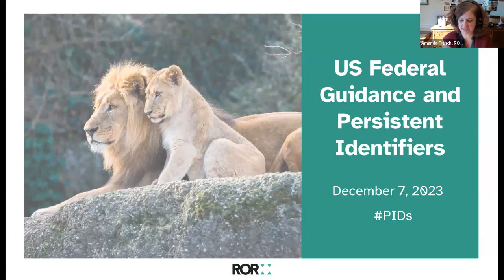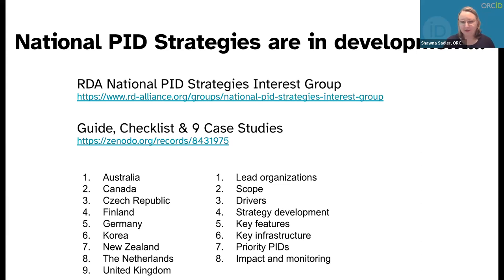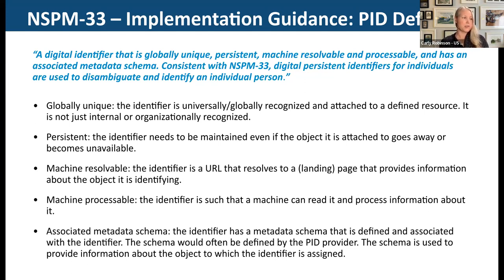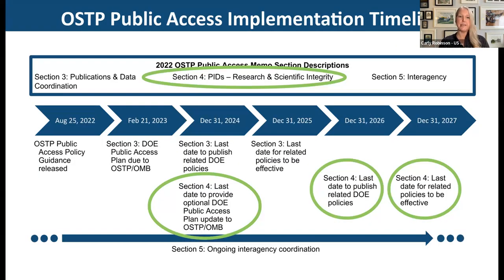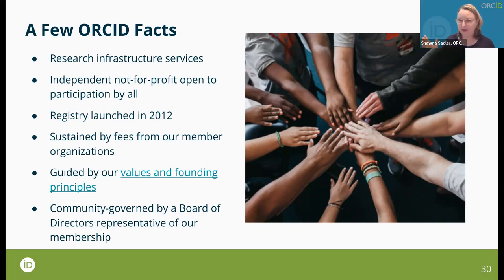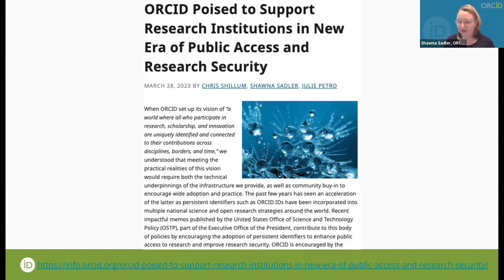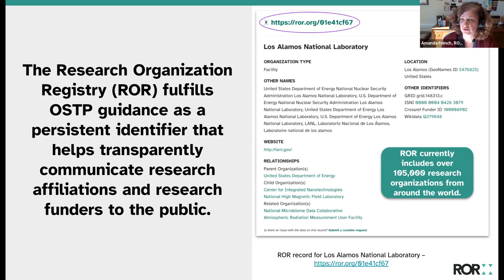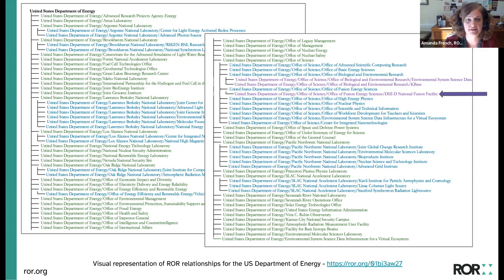US Federal Guidance and Persistent Identifiers (PIDs) webinar December 2023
In the US Federal Guidance and PIDs webinar on December 7, 2023, panelists from ROR, ORCID, Crossref, DataCite and the U.S. Department of Energy’s Office of Scientific and Technical Information discuss guidance memos issued by the U.S. Federal Government that encourage the use of Persistent Identifiers (PIDs). Memos include the 2021 NSPM-33 memo and the 2022 OSTP Public Access memo. Panelists include DOE OSTI's Dr. Carly Robinson, ORCID's Shawna Sadler, ROR's Amanda French, Crossref's Isaac Farley, and DataCite's Xiaoli Chen.